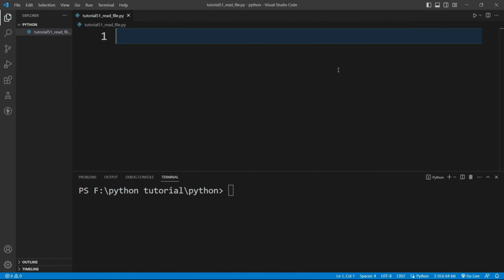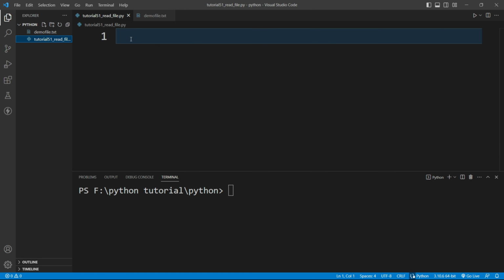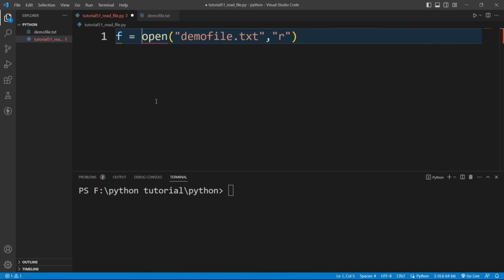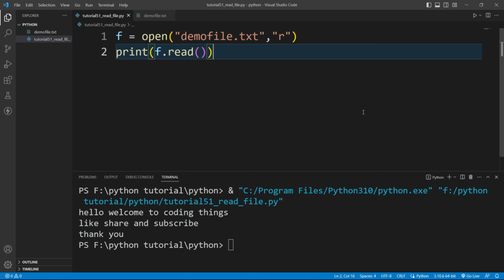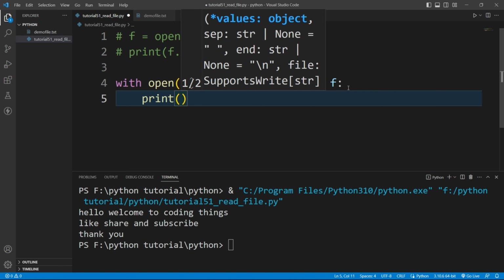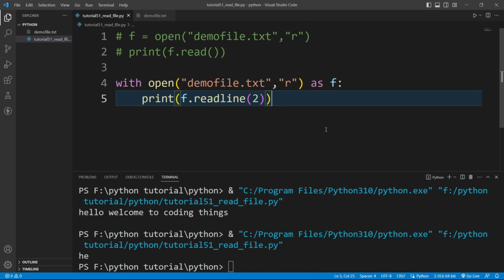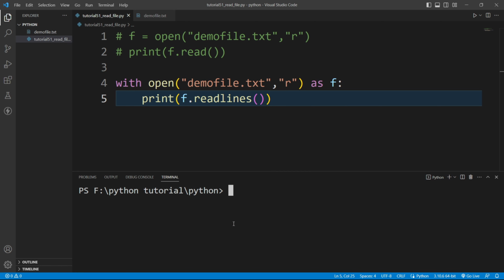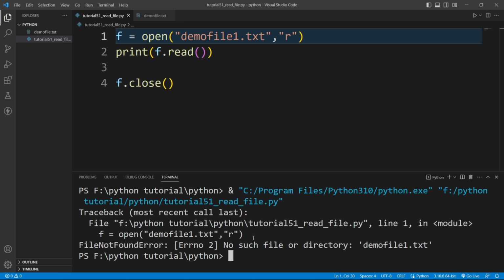How to Read Files in Python ? File Handling in Python | Python Tutorial Part-51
In Python, file handling refers to the ability to read from and write to files using built-in functions and methods. File handling is an essential part of any programming language as it allows us to store data in a persistent way and read it back when required.